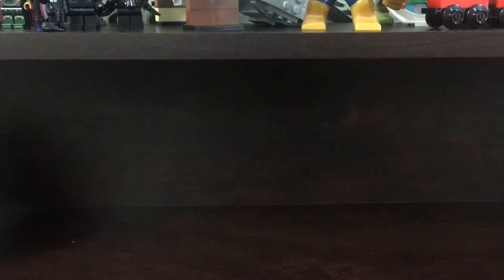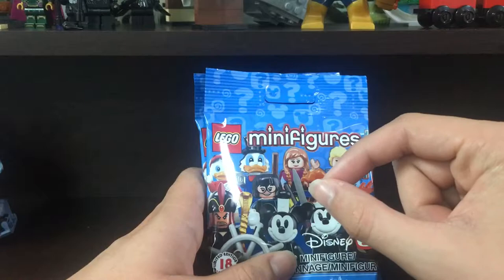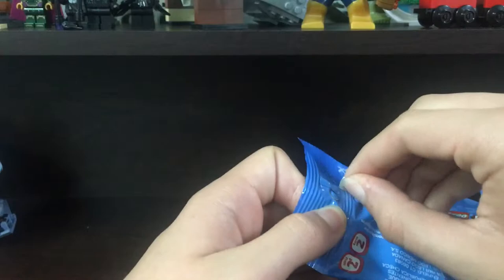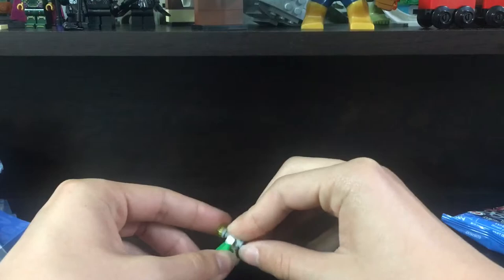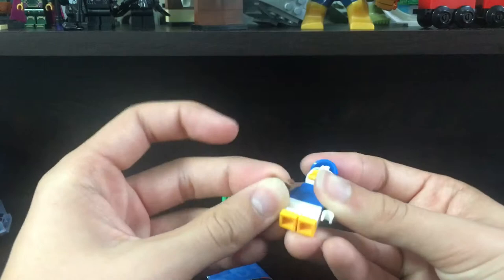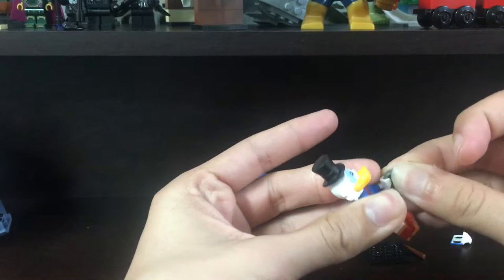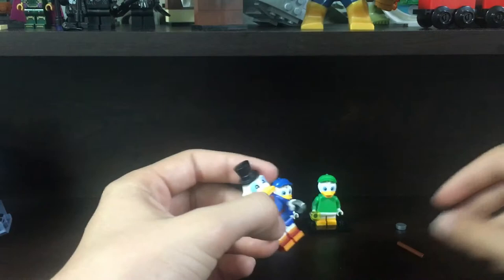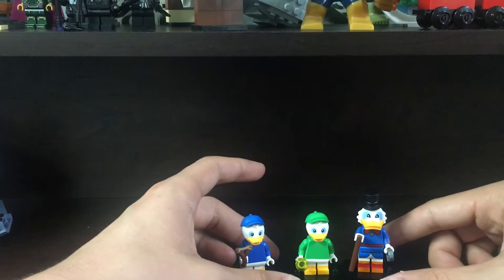Disney CMF series 2 opening!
In this video i open up 3 Disney CMF series 2 minifigure packs and we get some great pulls!!!